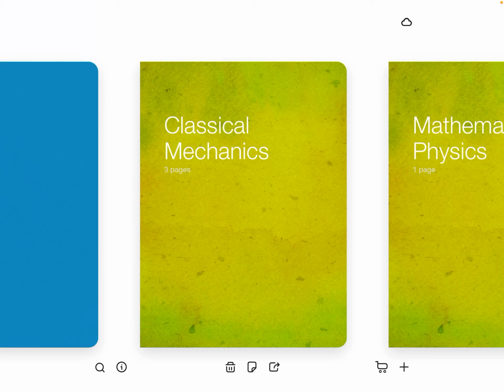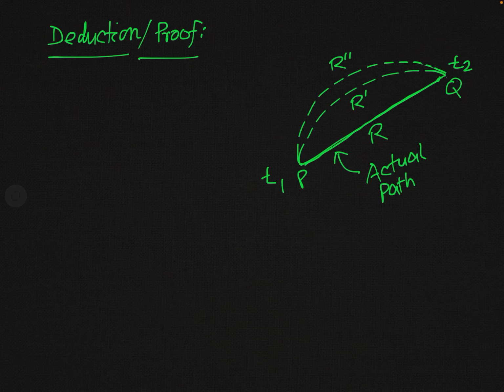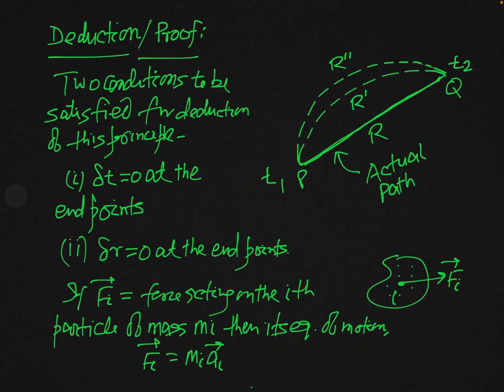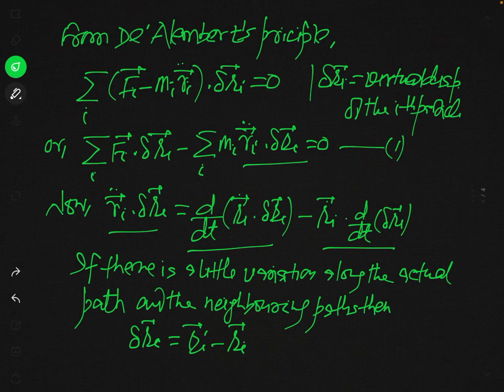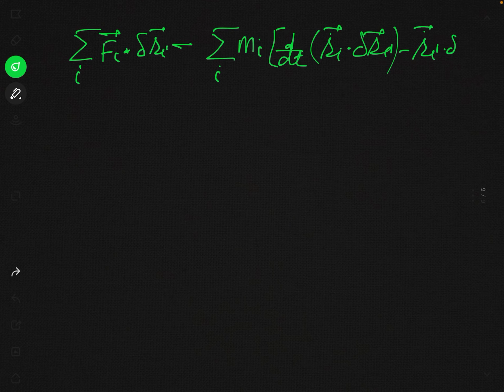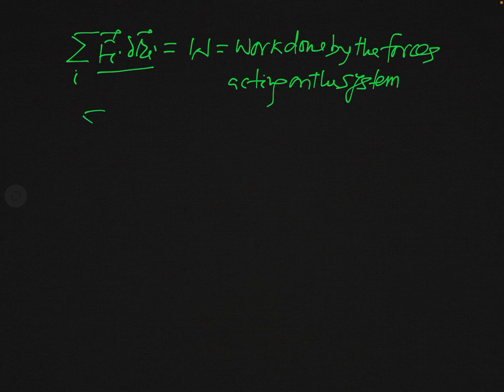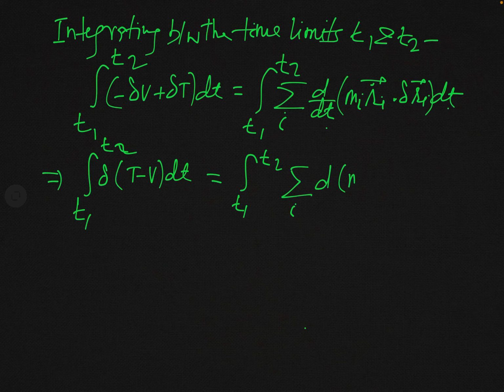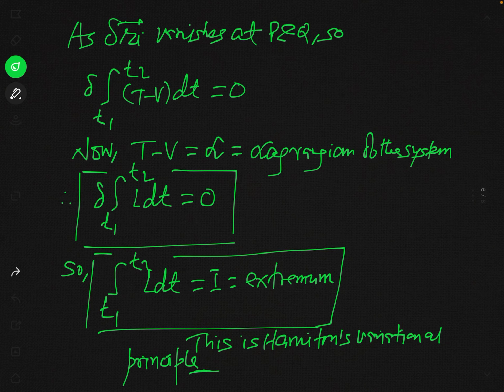Classical Mechanics - Calculus of Variations/ Hamilton’s Variational Principle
This is completely voluntary, these donations can help increase the quality of the videos and the lectures overall. Classical Mechanics - Calculus of Variations/ Hamilton’s Variational Principle

Using the technique of calculus of variation, Hamilton’s variational principle has been proved. During the change in configuration, a dynamical system follows a path along which the time integral of the Lagrangian is extremum, this fact is proved here.